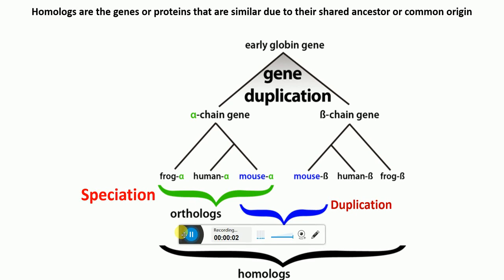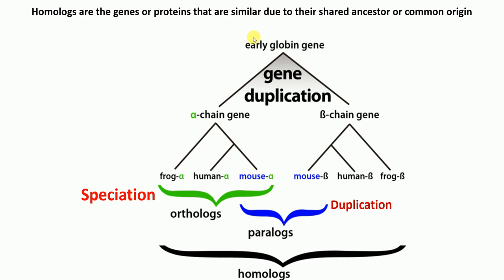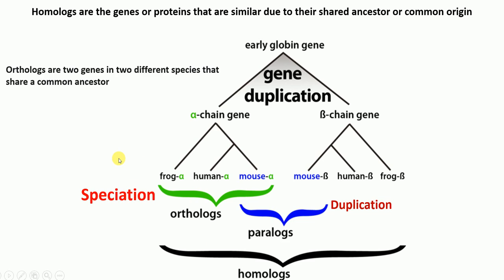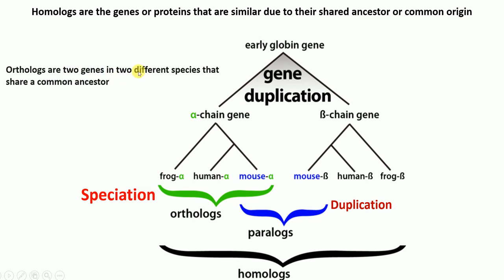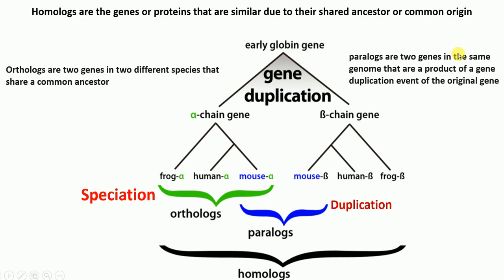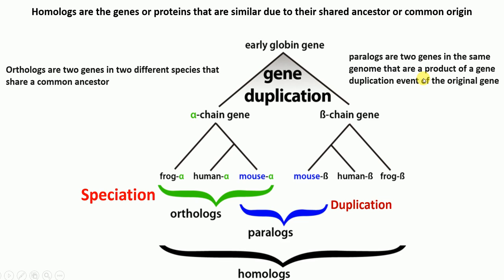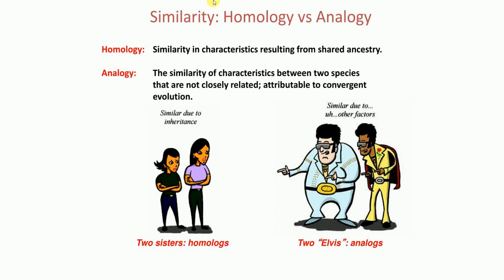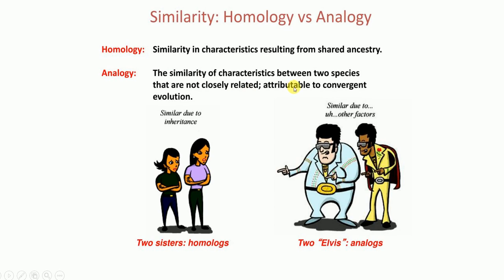Homolog vs paralog vs ortholog vs analog in 4 minutes | Genetics for beginners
This video lecture explains the differences between homologous vs analogous and orthologous vs paralogous genes or proteins.
1. What are homologs?
2. What are analogs?
3. What are paralogs?
4. What are orthologs?